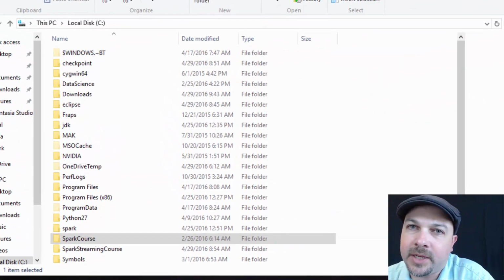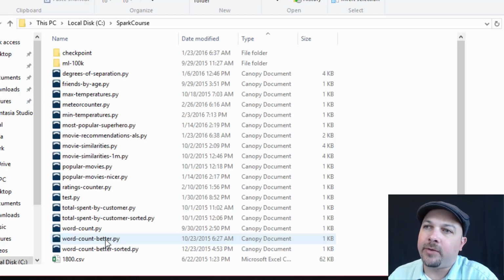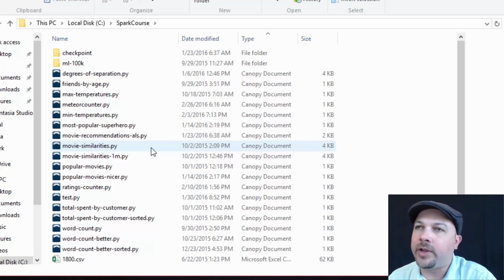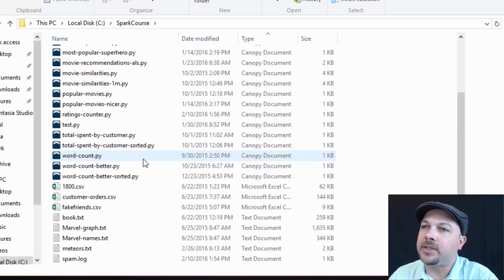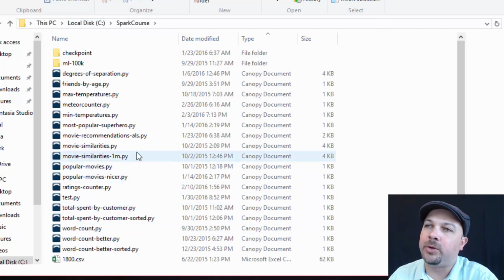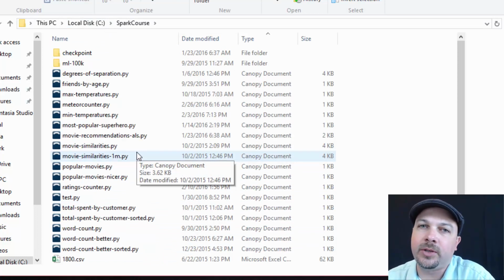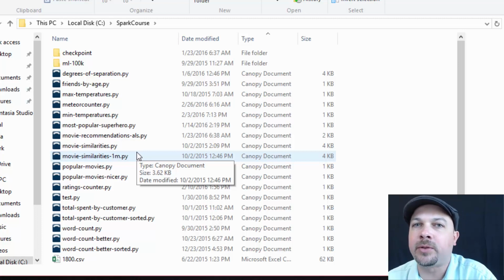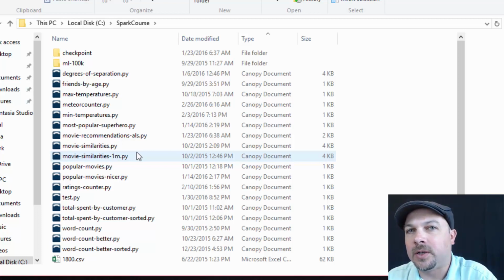How to Use This Course - Taming Big Data with Apache Spark and Python - Hands On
Apache Spark has emerged as the next big thing in the Big Data domain - quickly rising from an ascending technology to an established superstar in just a matter of years. Spark allows you to quickly extract actionable insights from large amounts of data, on a real-time basis. This course will be your companion to learn Apache Spark in a hands-on manner. Start with understanding how to set up Spark on a single system or on a cluster. From analyzing large data sets using Spark RDD, to developing and running effective Spark jobs quickly using Python, this course will teach you everything. Packed with over 15 interactive, fun-filled examples relevant to the real-world, the course will empower you to understand the Spark ecosystem and implement production-grade real-time Spark projects with ease.